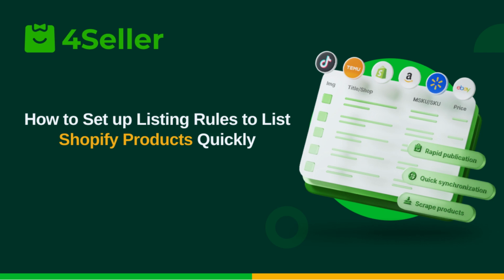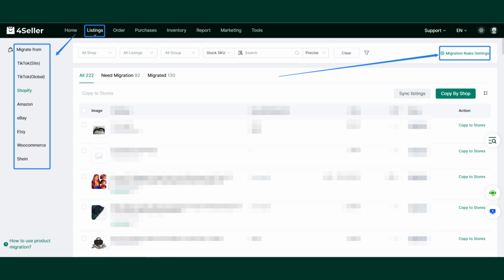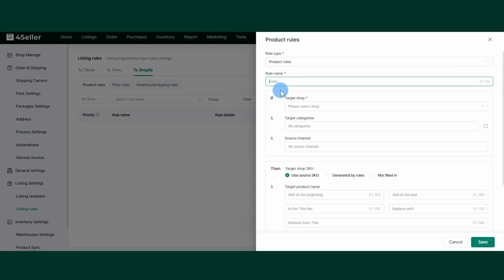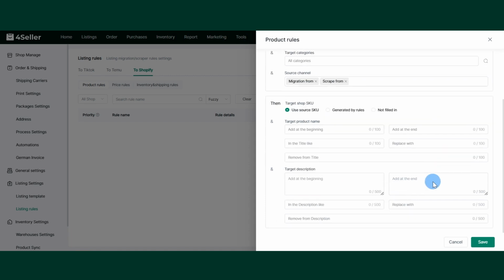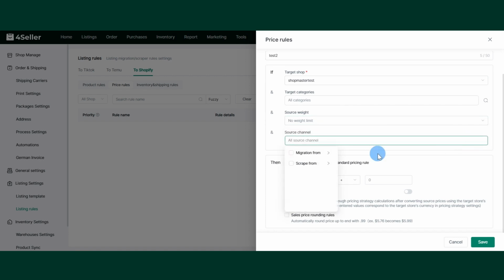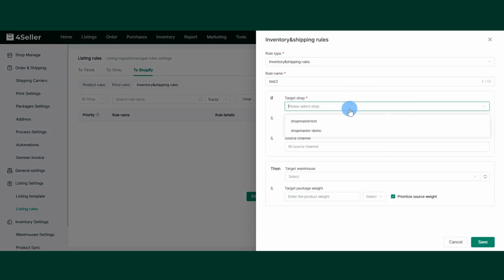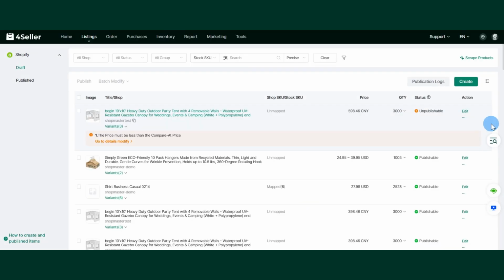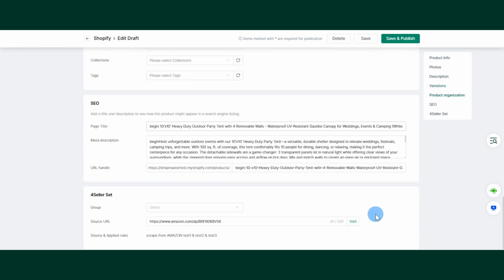💸Shopify Listing Rules for Fast Selling | Step-by-Step(2025)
🚀 Set Product Rules & List Items Faster! 🛍️

Struggling with listing products one by one? 😫 Our Product Rules feature helps you publish shopify items in bulk—saving time and effort! ⏳✨

✅ Personalized Rules: Customize settings for migration or scrape based on your needs!
✅ Quick Listings: Automate your workflow and get your products online faster! 🚀
✅ Smart & Efficient: Perfect for sellers who want to scale their business effortlessly! 📈

Chapter:
0:00 Intro
0:12 How to Set up Listing Rules
2:42 Conclusion

9️⃣ How to Invite 1000 Creators on TikTok to Promote your Product with Just One Click?